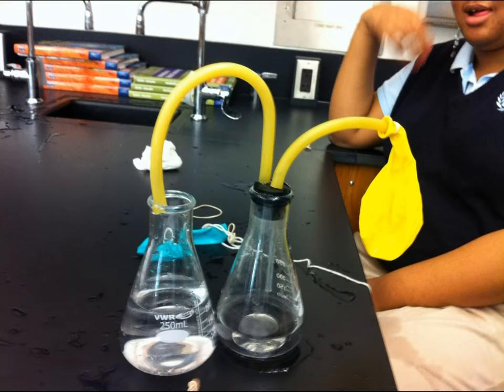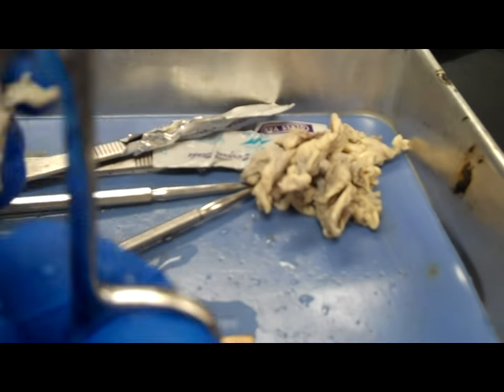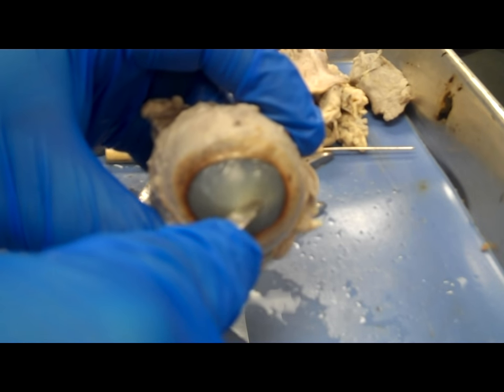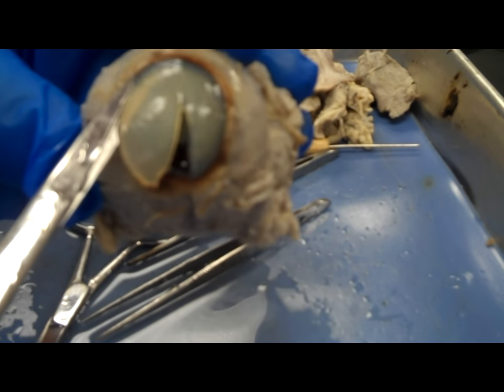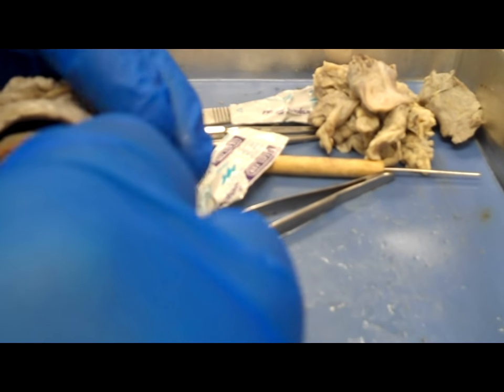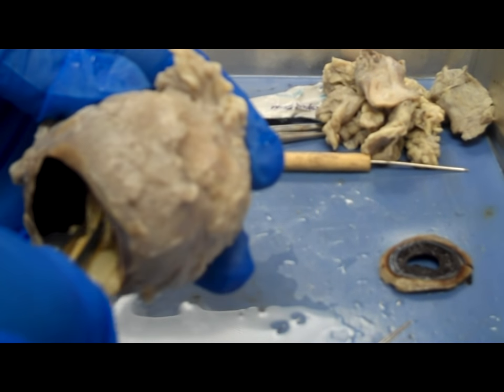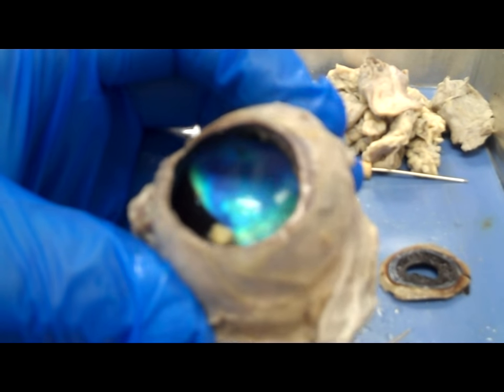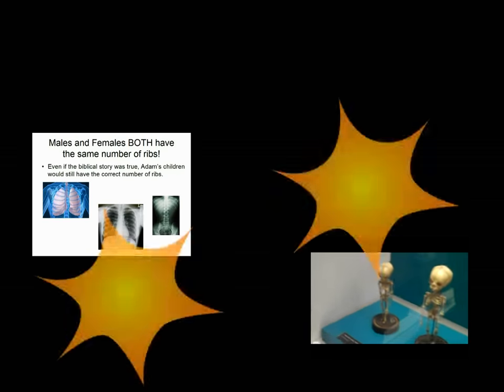NEW - Cow Eye Dissection: Video Lab Series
Dissecting a cow eye and reviewing the major structures of the eye.